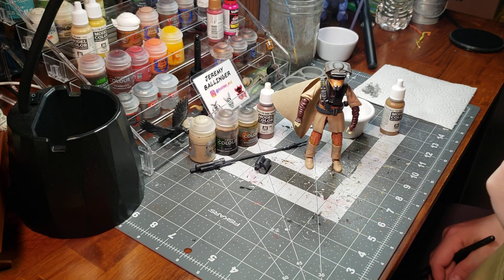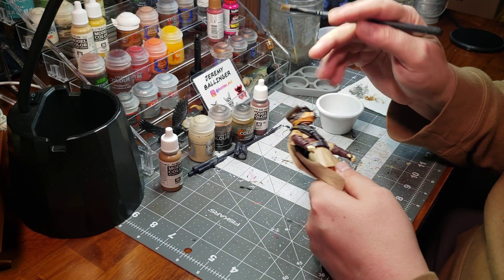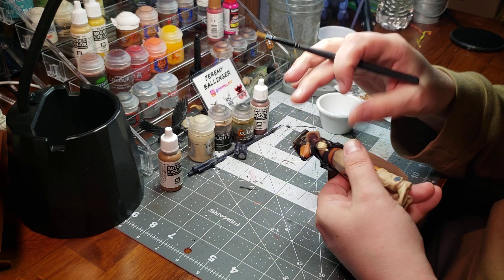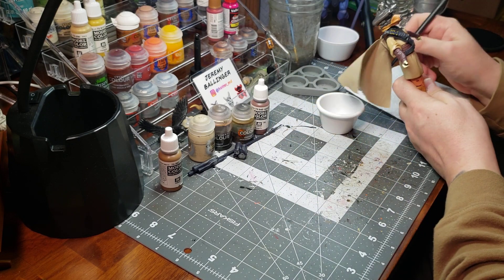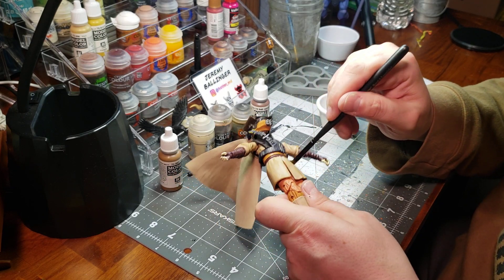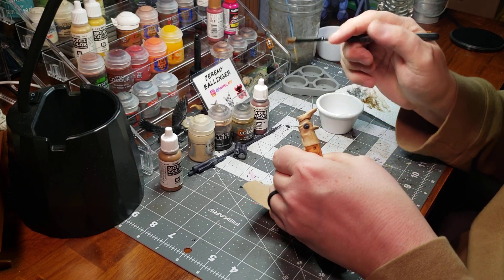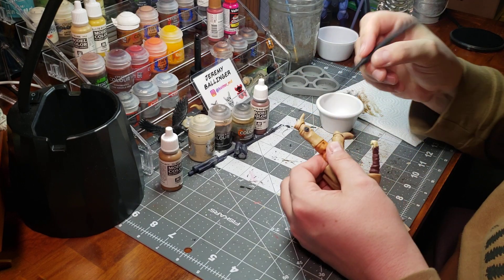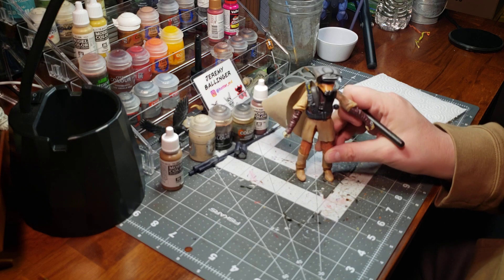Black Series Boushh Repaint pt3